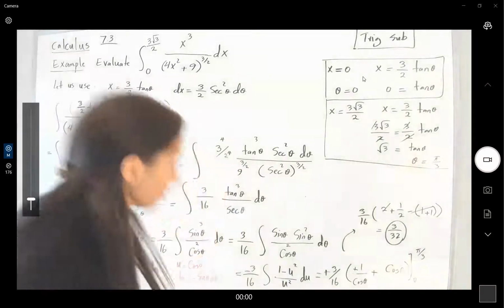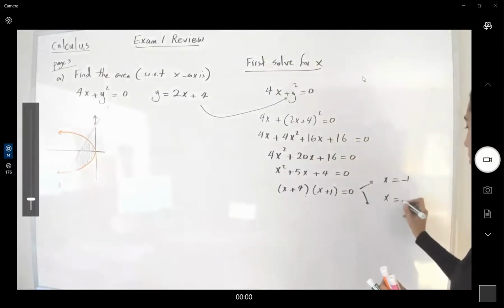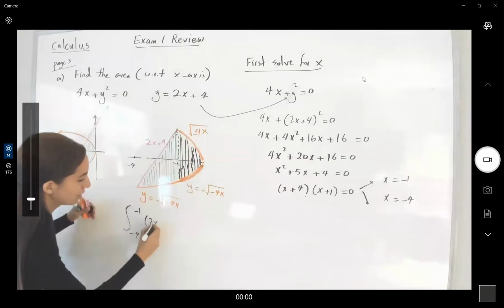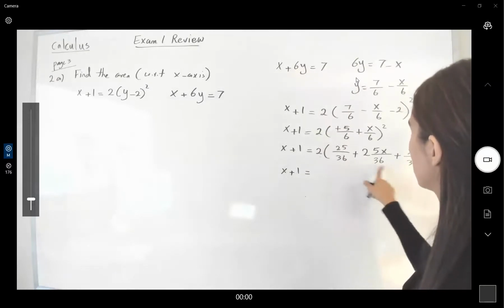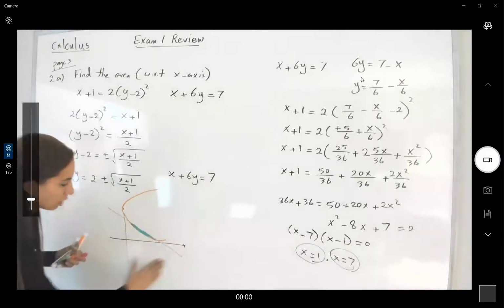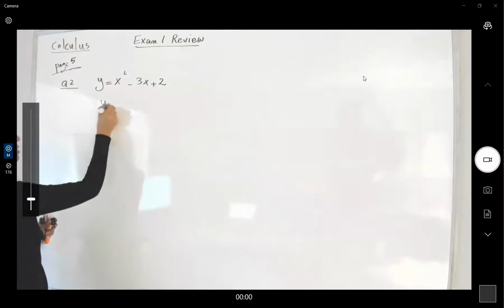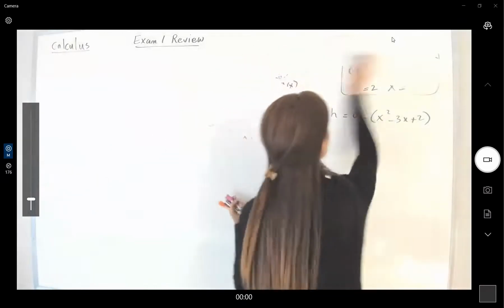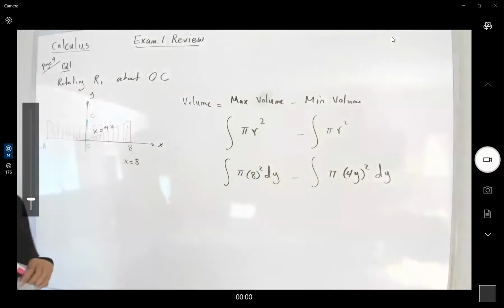Math 1B. Exam 1 Review